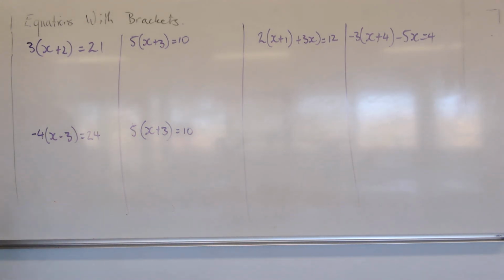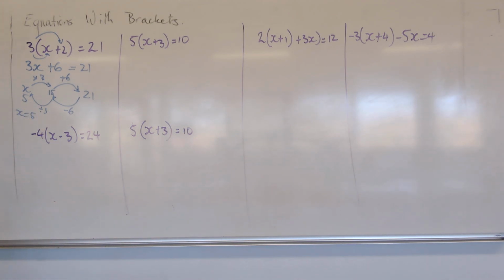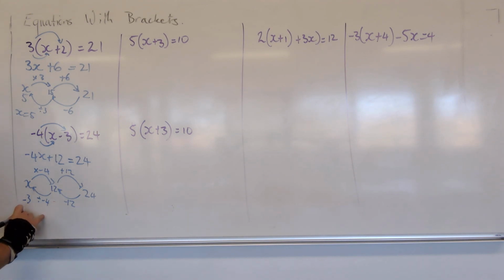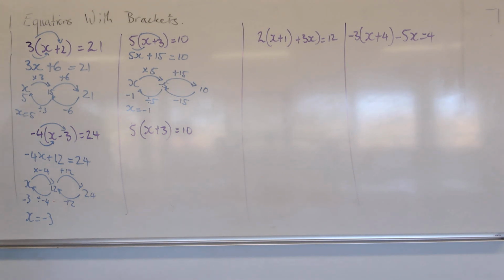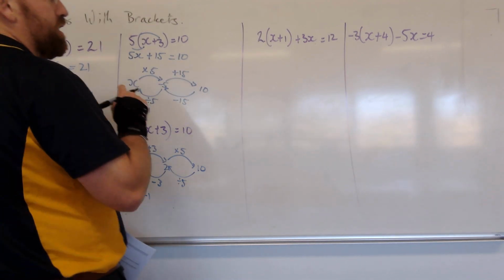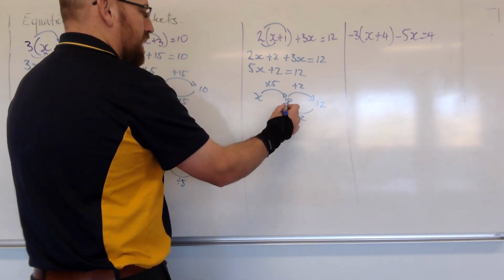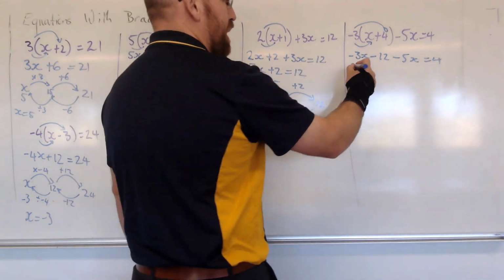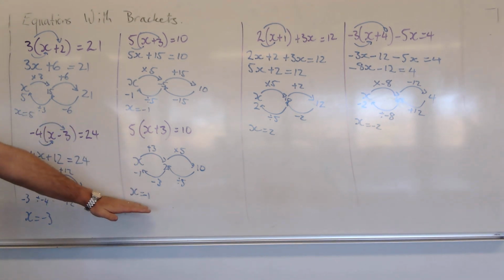solving equations with brackets using back tracking